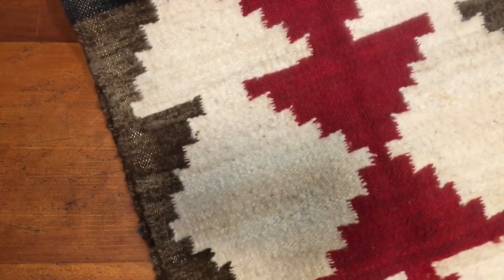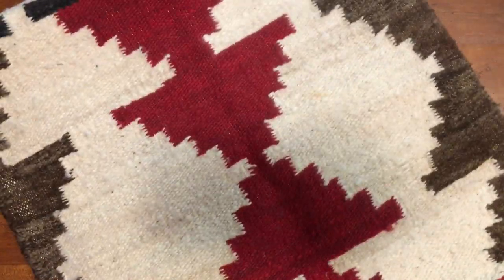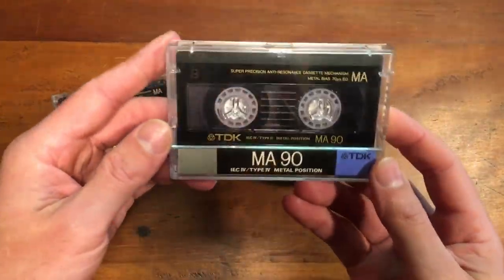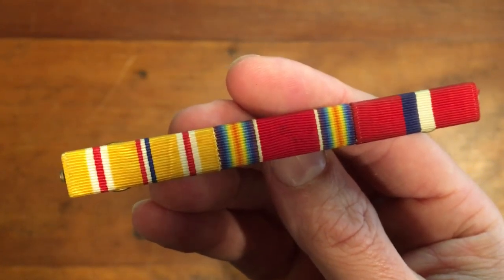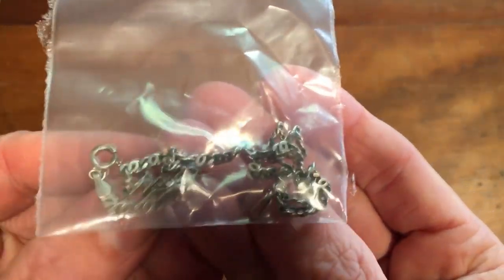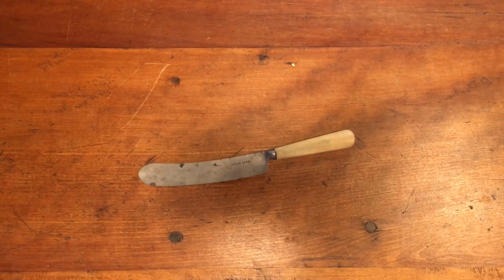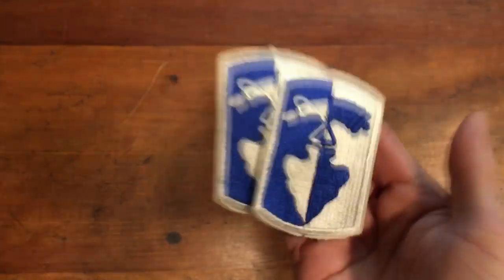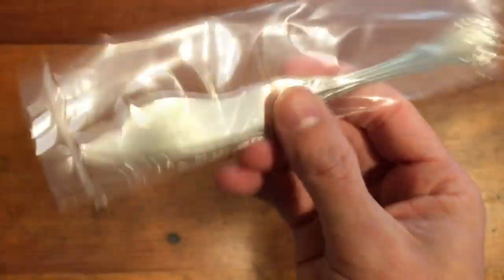What Sheldon Sold On eBay #19: Navajo Rug Gallup Throw, Cloisonne, Sterling Silver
Ok, so I was sick last week as couldn't put together a what sold on eBay video. This week I am doing things a little bit differently and breaking the video up into 2 parts: what I sold and what I packed. The videos were just getting too long.

These are my eBay sold items for the week of October 16th and a little bit of the following week.

My Gear...
(I received a smallish commission on anything brought through these links. THANKS!)
Canon G7X Mark II
Favorite EDC Knife
2-1 Tape Dispenser
Dymo 4XL Printer
Dymo 450 Turbo
Carton Resizer
50lb. Postal Scale
Impulse Sealer

Among the sales are was a vintage navajo gallup throw rug, some chinese cloisonne enamel on brass plates, some type IV metal used cassette tapes, a military ribbon bar from WWII, a shear steel bone handle knife, a vintage elgin sportsman windup watch, a sterling silver anklet bracelet, some military patches, and an antique sterling silver flatware fish knife.